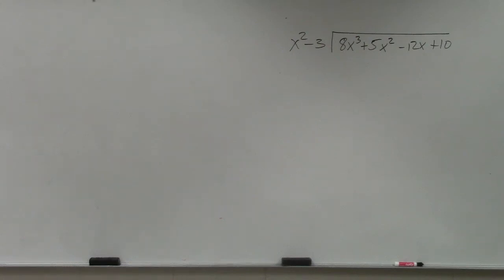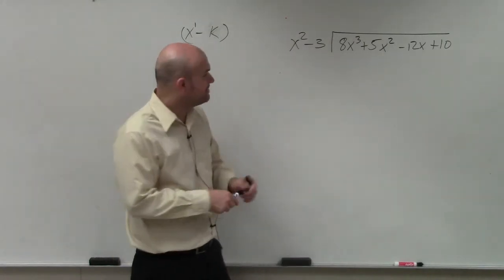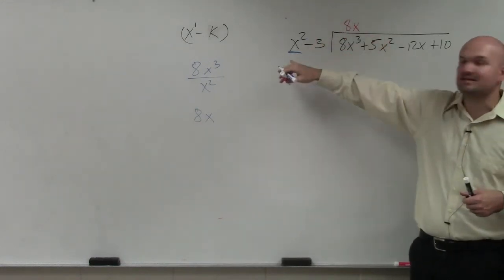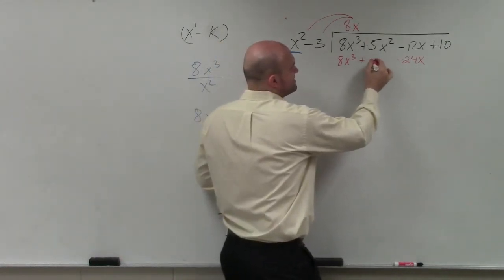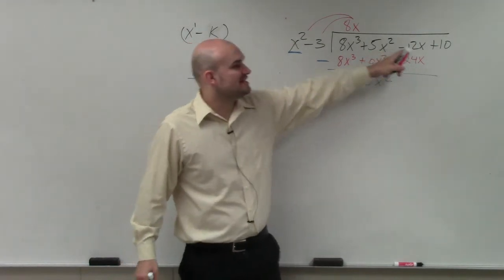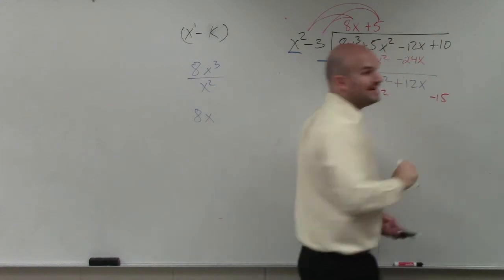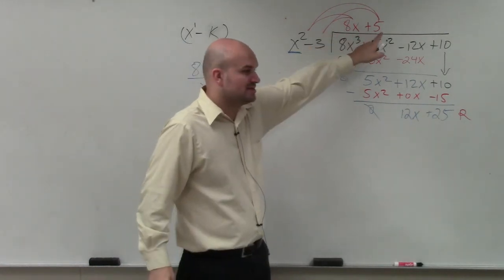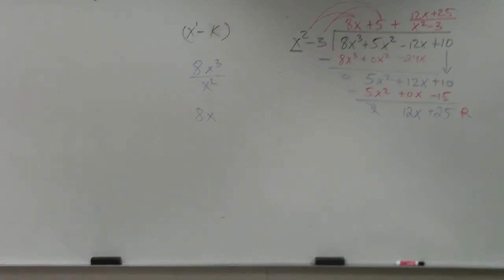How to use long division to divide two polynomials